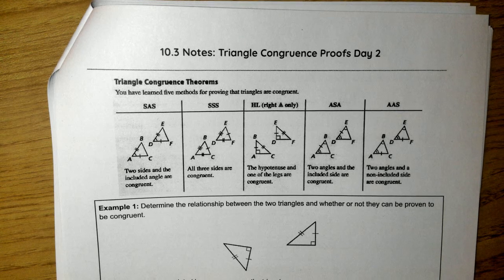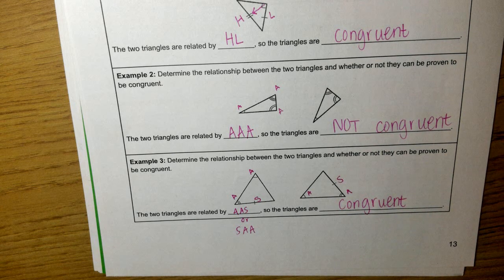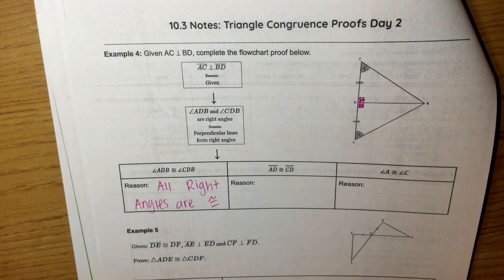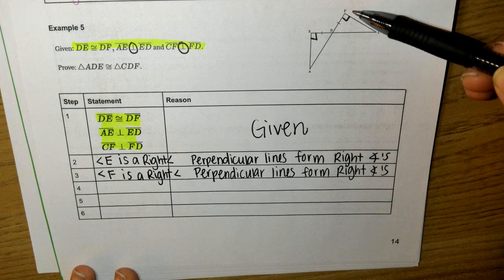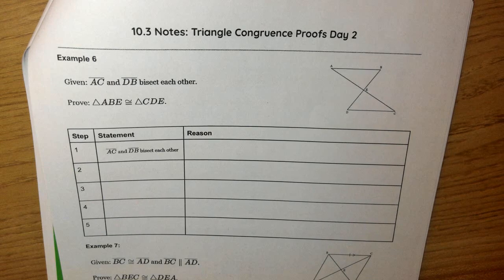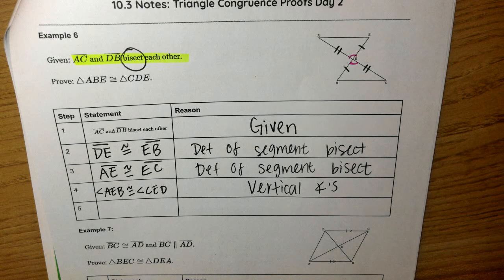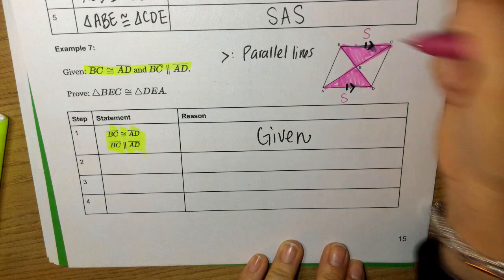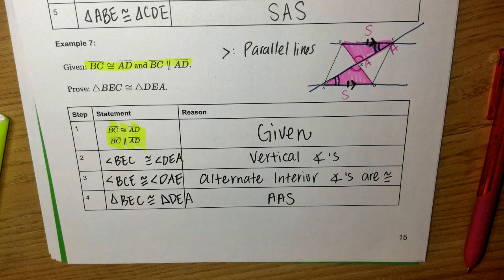10.3: Triangle Congruence Proofs Day 2